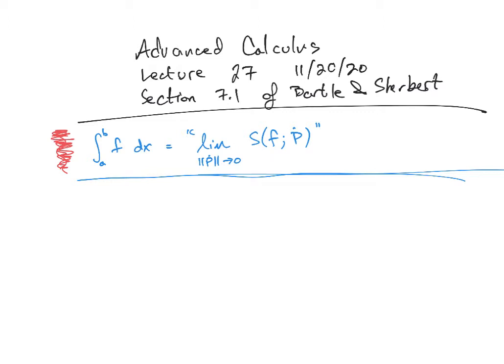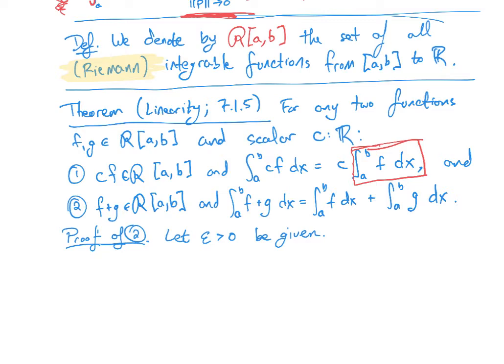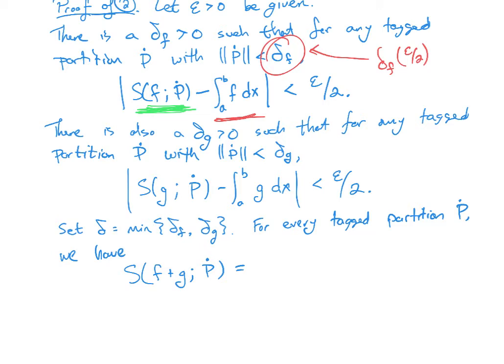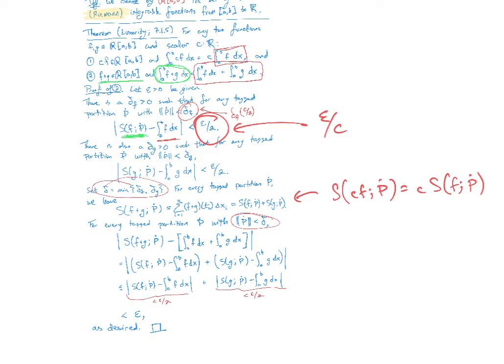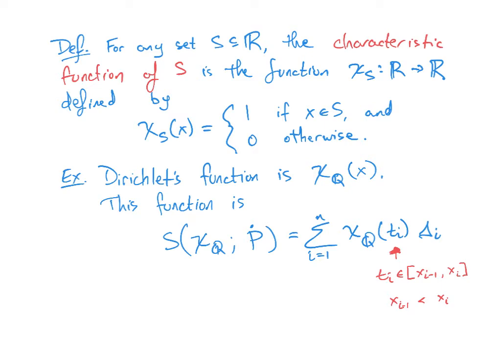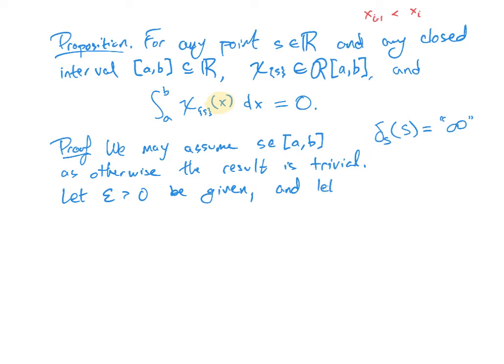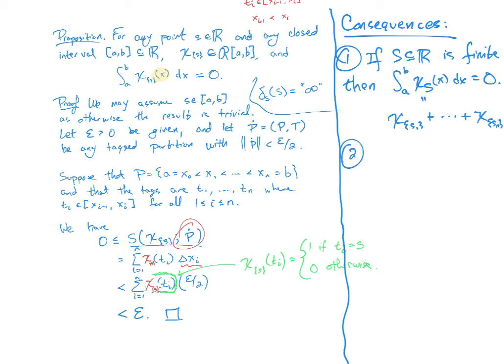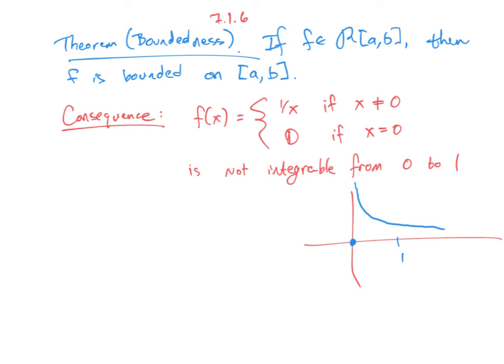Advanced calculus lecture 27